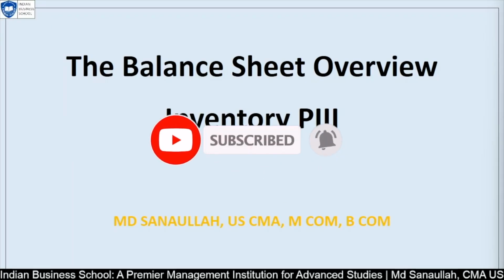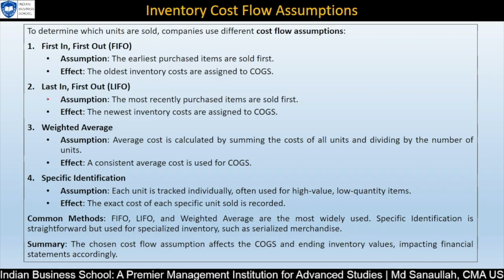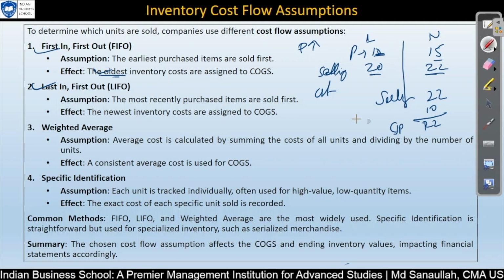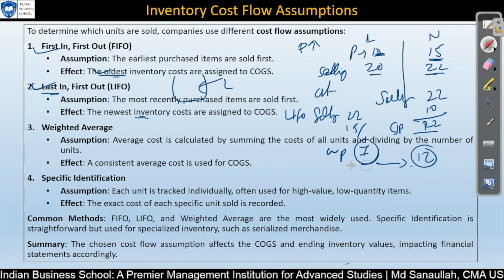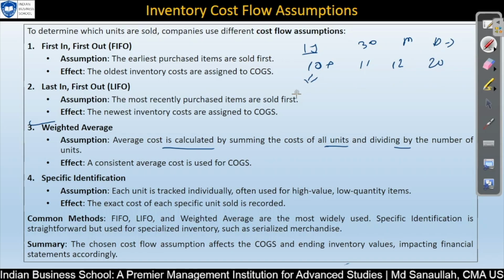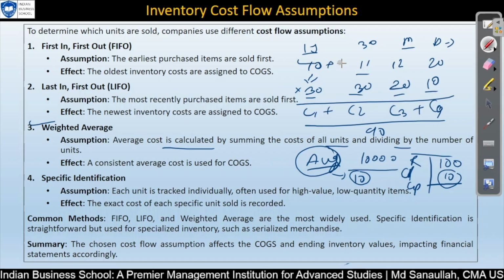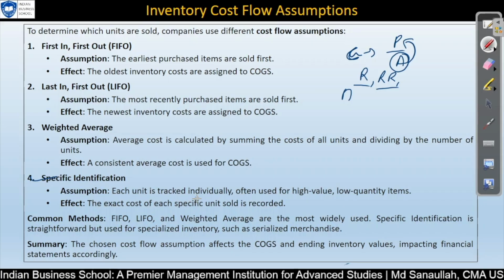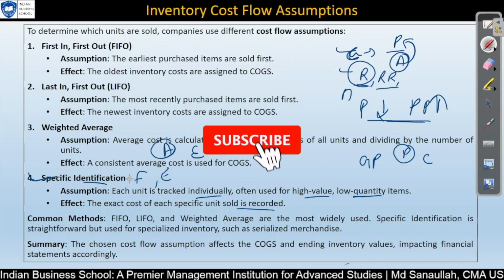Understanding Inventory Cost Flow for Financial Reporting: FIFO, LIFO & MoreI BS L6 P1I Md Sanaullah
In this video, we provide a complete explanation of inventory and how inventory flows through a business using different cost flow assumptions such as FIFO, LIFO, Weighted Average, and Specific Identification. Understanding inventory, FIFO, LIFO, Weighted Average, and Specific Identification is essential for preparing an accurate balance sheet, because each method assigns different values to ending inventory and cost of goods sold. The balance sheet depends heavily on the valuation of inventory, and using FIFO, LIFO, Weighted Average, or Specific Identification can dramatically change the balance sheet presentation.

If you are Interested and want to learn more? Join my premium course “The Complete Financial Statement Analysis Mastery Course” where you’ll understand Income Statement, Balance Sheet, Cash Flow, Ratios, Revenue Recognition, and real company analysis in a simple, practical way.

We begin by explaining FIFO, where companies assume that the earliest purchased inventory is sold first. Under FIFO, the oldest inventory cost flows into COGS, and the newest inventory remains on the balance sheet. Because ending inventory under FIFO uses the most recent costs, FIFO creates a higher inventory valuation on the balance sheet during inflation. This is why many companies prefer FIFO when preparing a stronger balance sheet.

Next, we explore LIFO, where the most recently purchased inventory is sold first. Under LIFO, the newest inventory costs go into COGS, while older inventory costs remain on the balance sheet. LIFO often results in lower ending inventory values on the balance sheet, especially in periods of rising prices. Because LIFO lowers reported inventory, the balance sheet shows more conservative asset valuations. Understanding LIFO is essential for students who want to interpret balance sheet numbers accurately.

We then explain the Weighted Average method. Under Weighted Average, all inventory costs are combined and averaged, creating a single inventory cost for all units. This Weighted Average cost is used for both COGS and ending inventory. The balance sheet under Weighted Average presents a smoother, more consistent inventory valuation. Many companies use Weighted Average to avoid the extreme effects of FIFO and LIFO, creating stability in their balance sheet reporting.

After that, we discuss Specific Identification, which tracks each unit of inventory individually. Specific Identification is used for high-value, low-volume inventory such as jewelry, machinery, cars, and serialized goods. Under Specific Identification, the exact cost of the exact unit sold is recorded. This allows the balance sheet to show extremely accurate inventory valuation. However, because Specific Identification requires detailed tracking, it is not used for regular inventory. Understanding Specific Identification is important for analyzing specialized industries.

Throughout this video, we show how FIFO, LIFO, Weighted Average, and Specific Identification affect ending inventory and, importantly, the balance sheet. Ending inventory directly appears on the balance sheet, which means that choosing between FIFO, LIFO, Weighted Average, and Specific Identification changes assets, profitability, liquidity ratios, and investor perception. The balance sheet is never complete until you understand how these methods value inventory.

We also explain how inventory cost flow assumptions affect financial statements beyond the balance sheet. For example, FIFO increases ending inventory and strengthens the balance sheet during inflation, while LIFO lowers ending inventory and presents a conservative balance sheet. Weighted Average creates a middle-ground inventory value, and Specific Identification provides the most precise inventory valuation on the balance sheet.